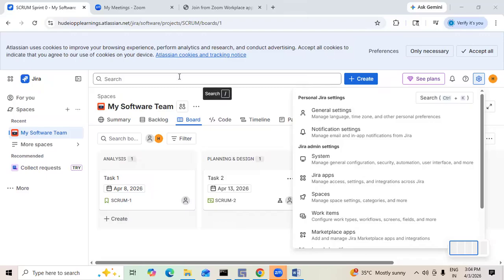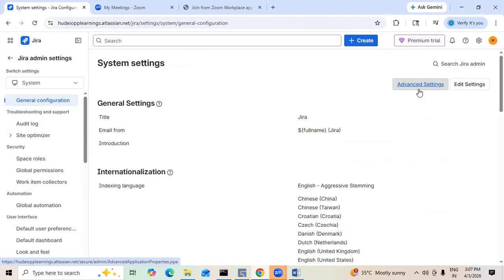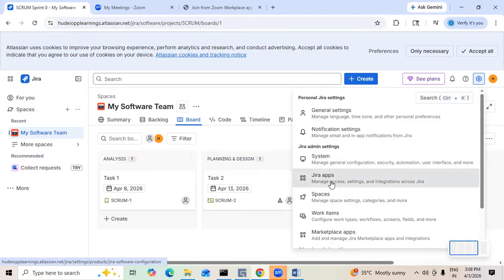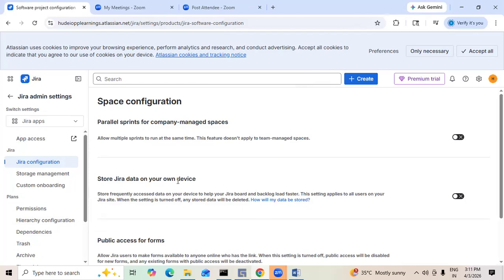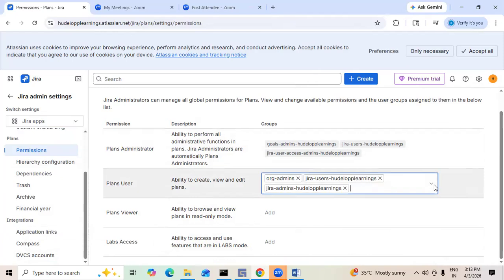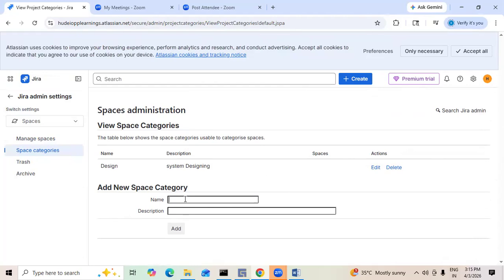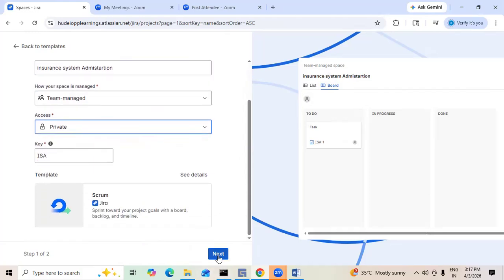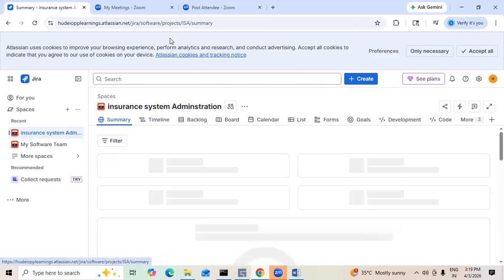Jira Training video series - Part 3